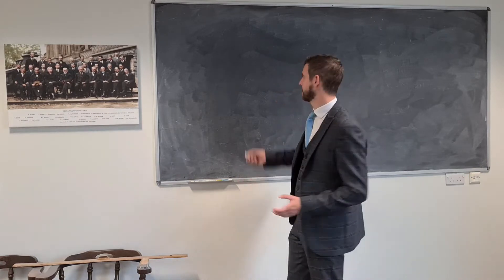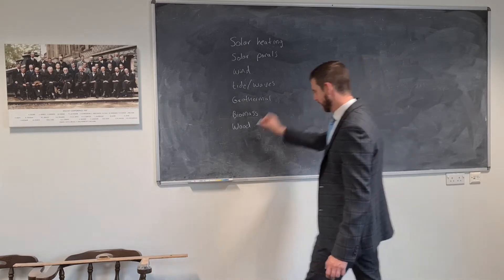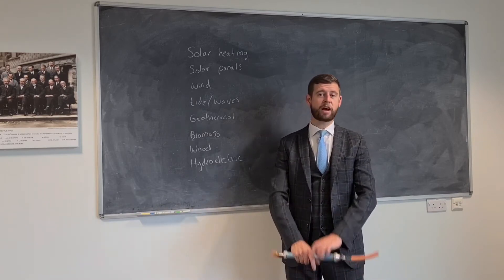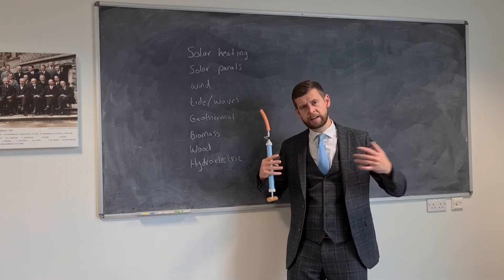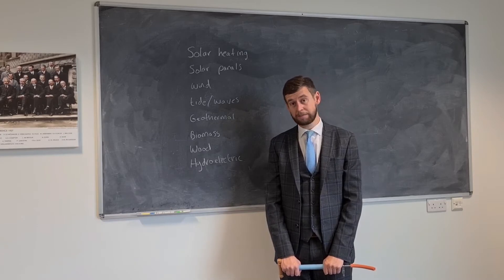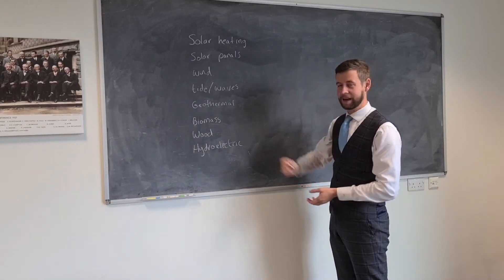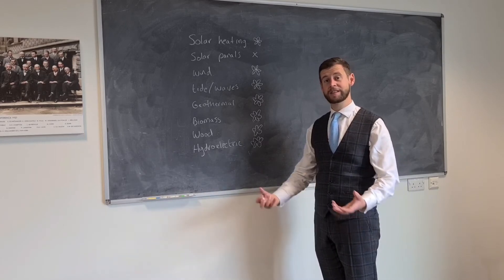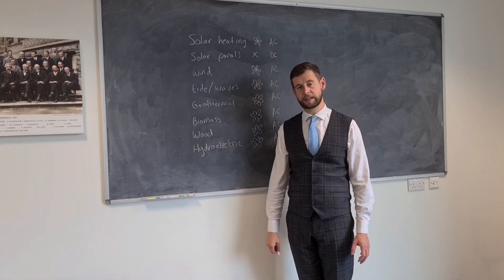Renewable energy resources